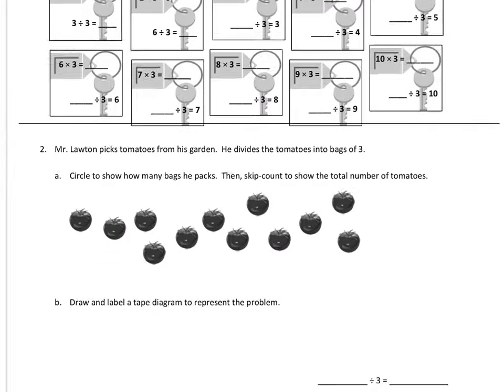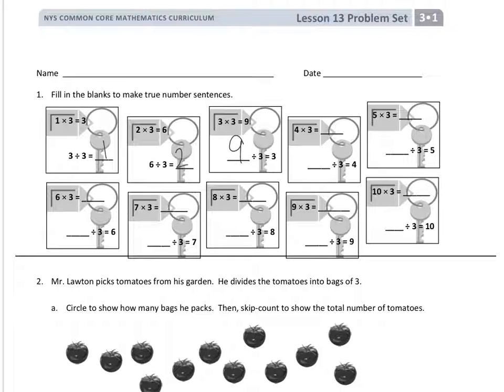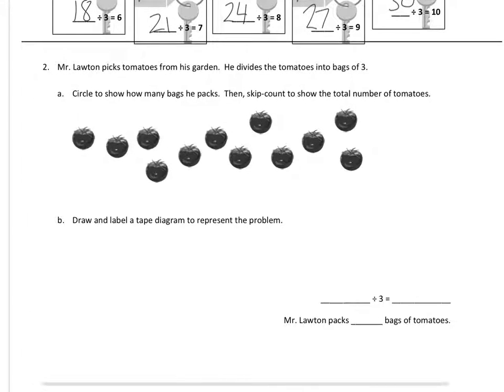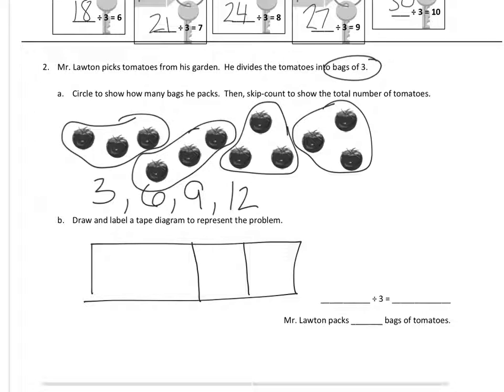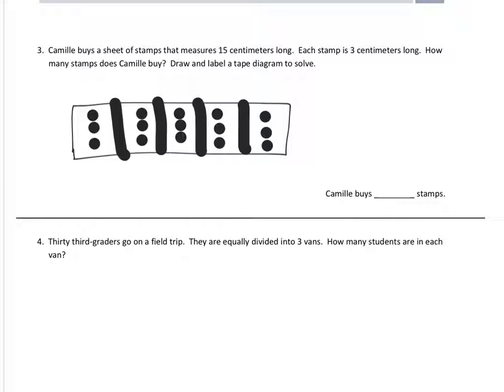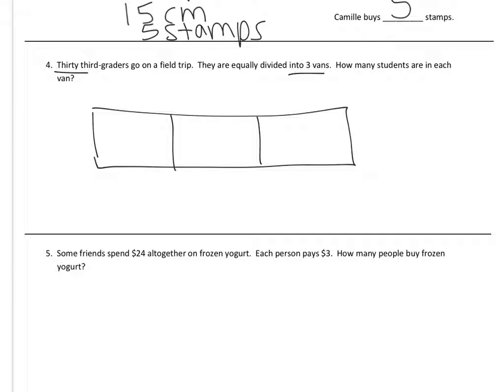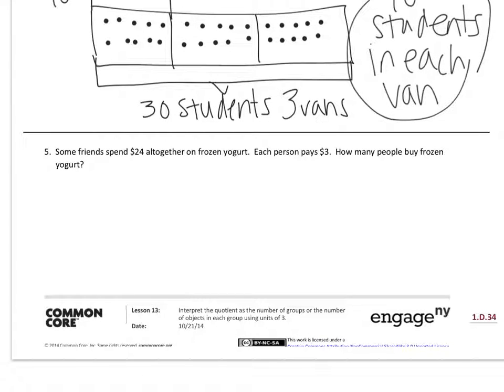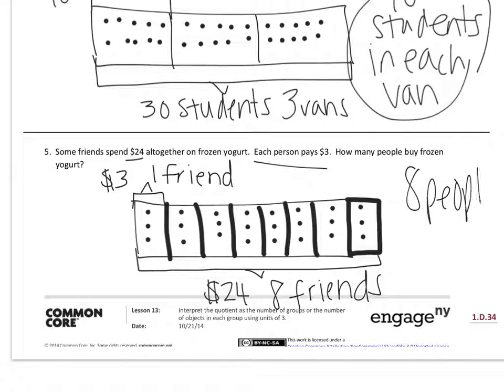M1L13 PS Video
Interpret the quotient as the number of equal groups or the number of objects in each group using units of 3.